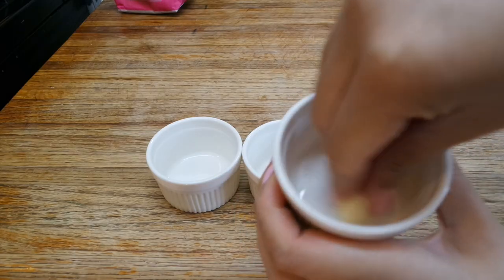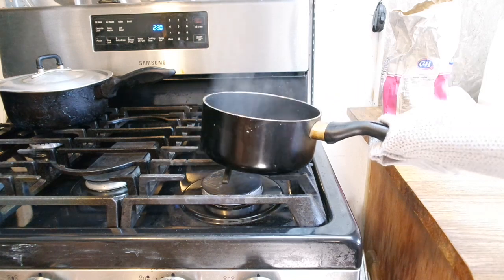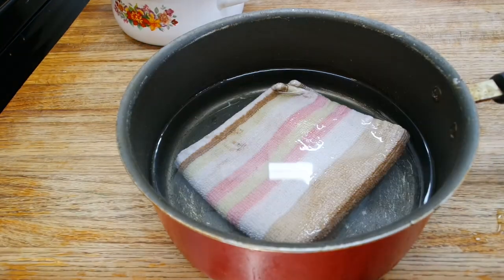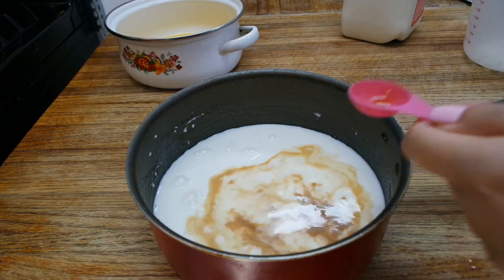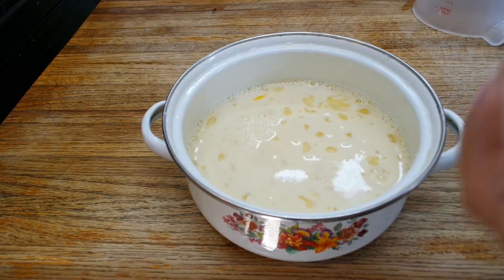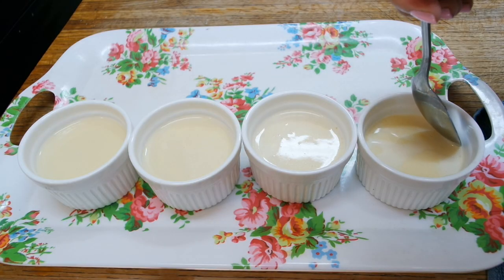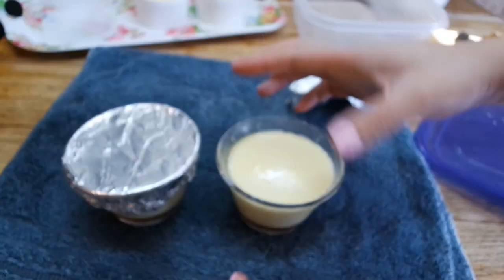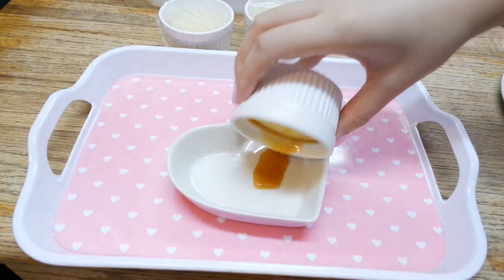Milk Pudding Recipe Purin (Custard Pudding)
Hey, feel free to message me any questions on baking or any of my videos, or just to say hi!

Caramel:
1/2 cup Granulated Sugar
2 tablespoons Water + 1 tablespoon Hot Water

Custard:
1 1/2 cup Milk
1/2 cup Granulated Sugar
1 teaspoon Vanilla Extract
3 Eggs (At room temperature)

Extra
Unsalted butter to butter ramekins

1. Rub butter onto the ramekins so the custard can be easily removed later.
2. In a pot add the 2 tablespoon of Water and 1/2 cup Granulated Sugar. Heat this until it caramelizes into a golden color. Turn off the heat and using a long handed ladle, carefully pour in 1 tablespoon of 3. Hot Water. Tilt the pan around to evenly distribute, and pour sugar evenly into ramekin.
4. In a pot add a towel onto the bottom,  and add water into a pot enough to fill halfway the ramekins. Heat the water medium-low
5. In a pot heat together 1 1/2 cup Milk, 1/2 cup Granulated Sugar, 1 teaspoon of Vanilla Extract, stir until the sugar dissolves.  In another bowl gently whisk together 3 eggs and do not create bubbles. Do so by not lifting the whisk. Take the milk mixture and in a steady stream pour into the eggs while mixing. Pour into a strainer into a pourable cup for easy pouring into the ramekins later. Using a spoon remove bubbles. Pour into ramekins and remove any bubbles from there also by tapping. Cover each ramekin with foil.
6. Reduce the heat of the water pot to low. We need to gently cook the pudding and do not allow this to boil. Place the ramekins over the towel and cook for 18-30 minutes. To check for doneness, remove foil to see if it jiggles. Cool, and leave in a fridge.
7. Running a knife around the edges, tap the ramekin on a towel and invert onto a plate.

The molds that I used weren't actual flan ones, but these glass cupcake ones